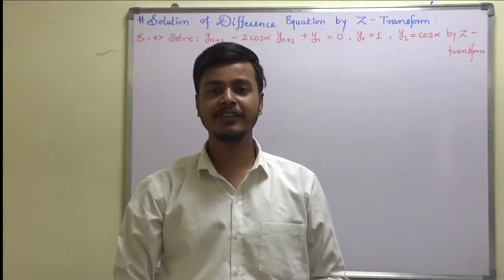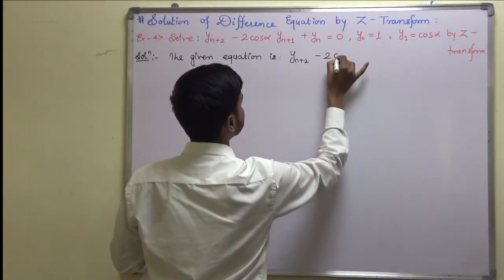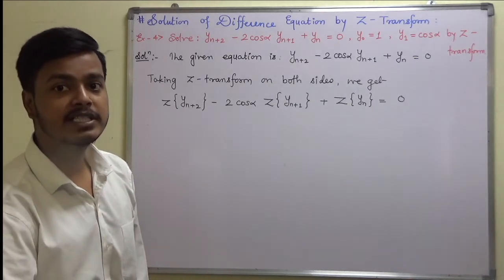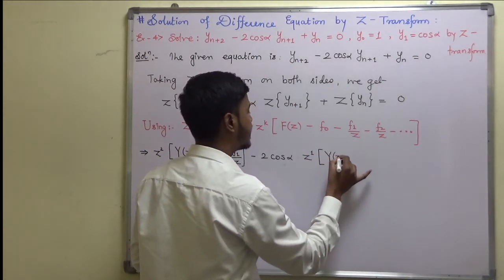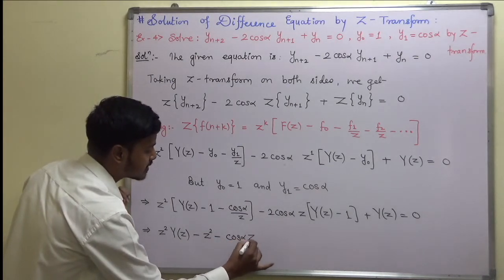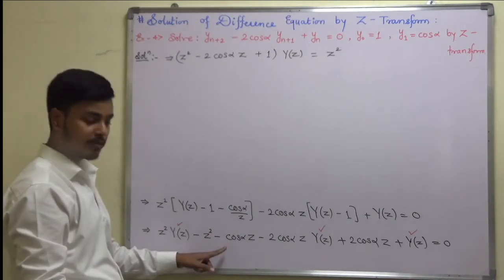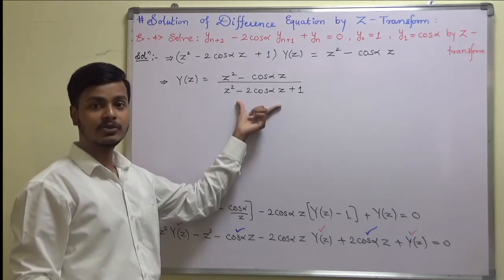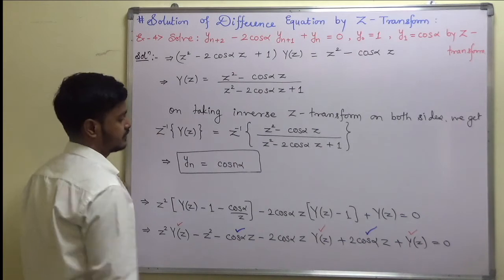#4 Solution of Difference Equation using Z - Transform